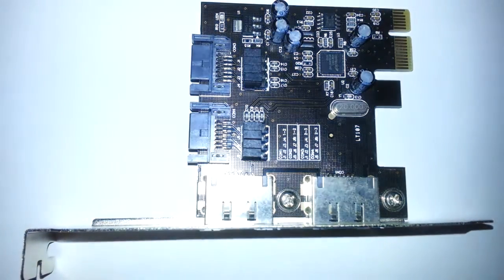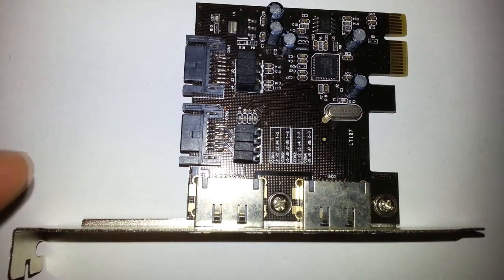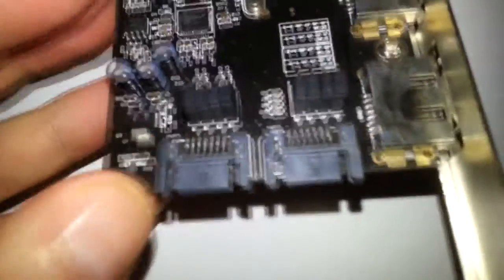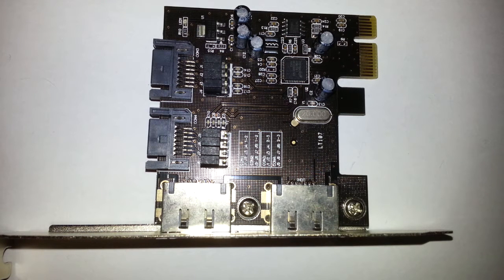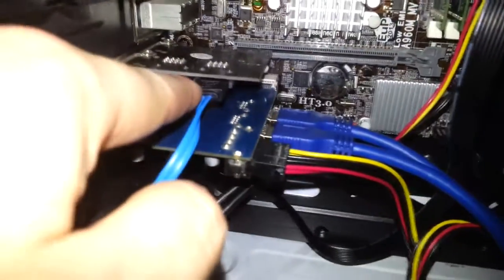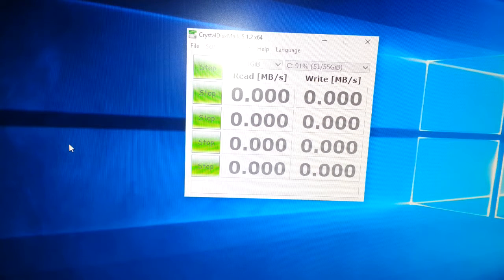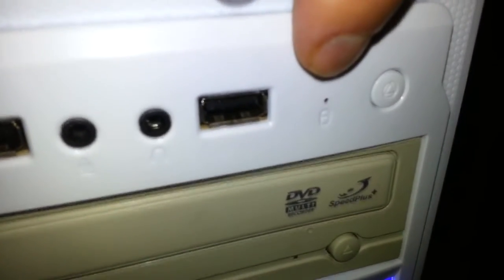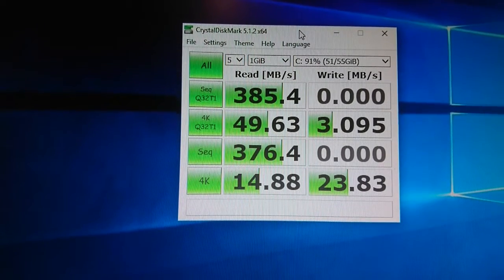My PCI-E To SATA 3.0 eSATA Adapter Converter Extension Card Review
This is a brief review of my PCI-E To SATA 3.0 eSATA Adapter Converter Extension Card.